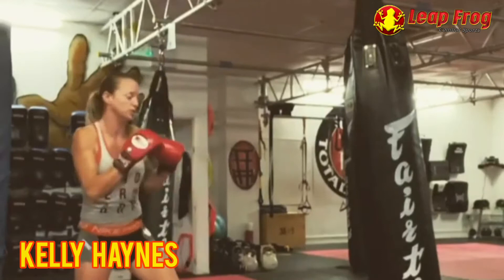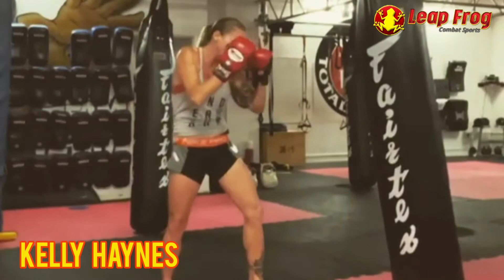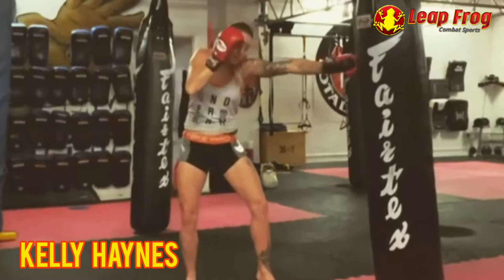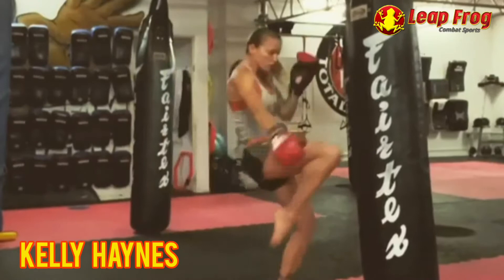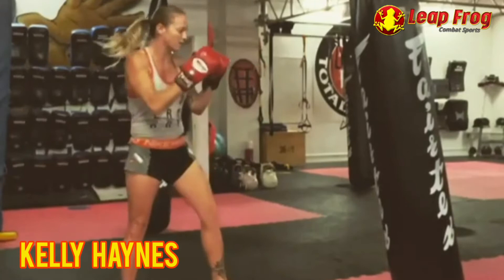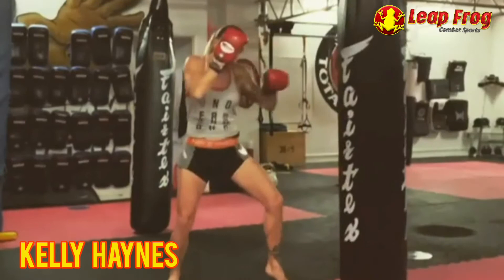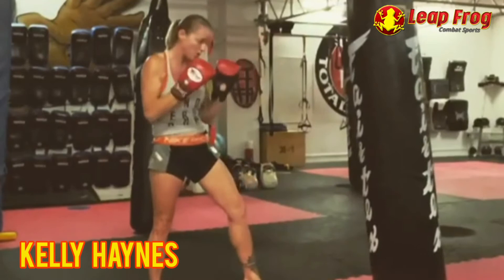Kelly Haynes Muay Thai coach with a nice drill to work on the bag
Kelly Haynes regularly puts out amazing tips and drills to tryout.

If your on Instagram I would highly recommend you follow her.